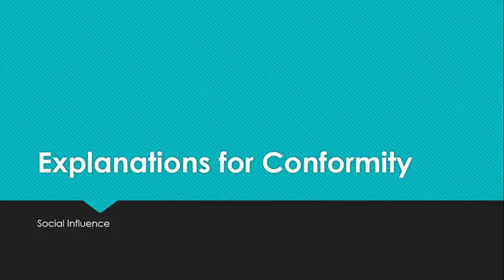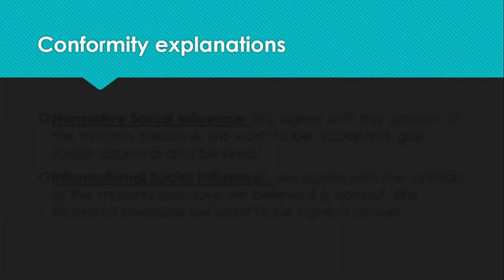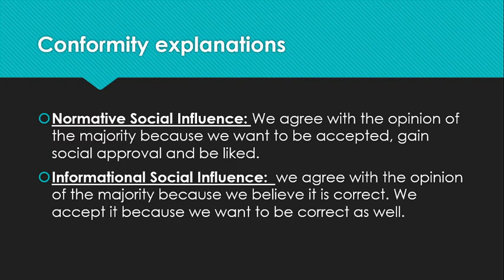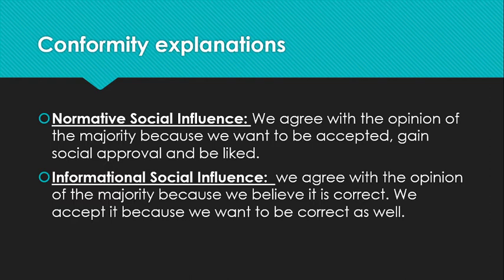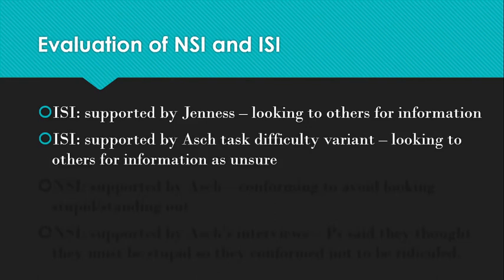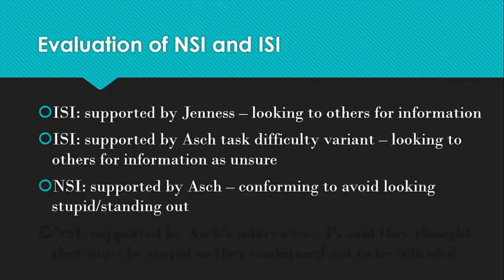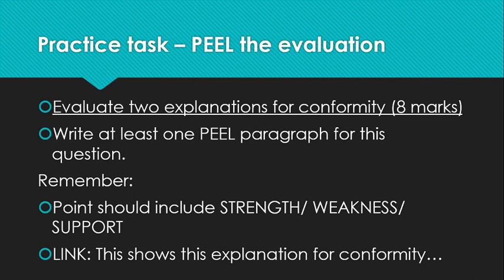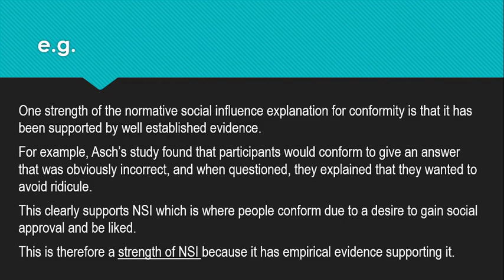Explanations for conformity